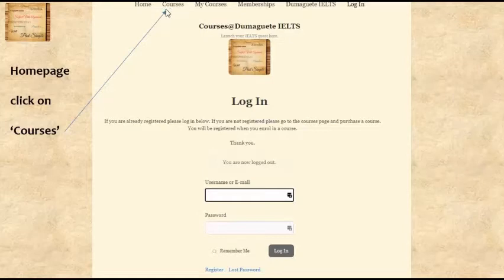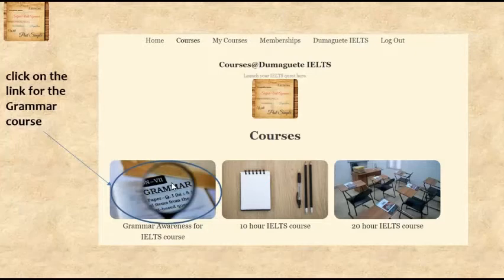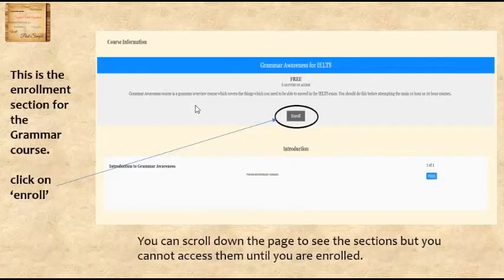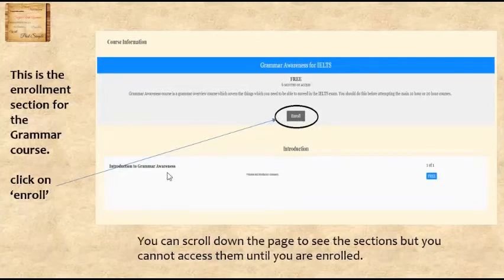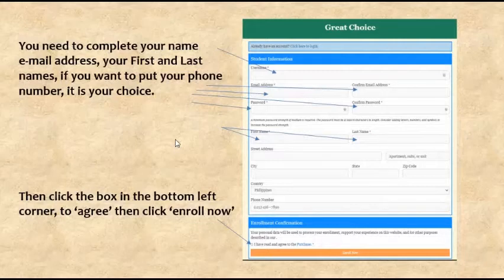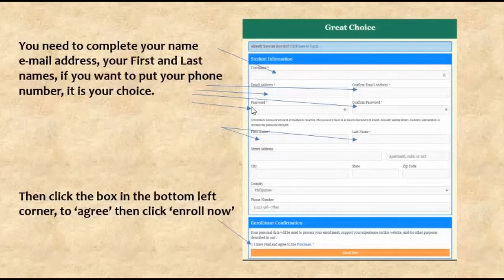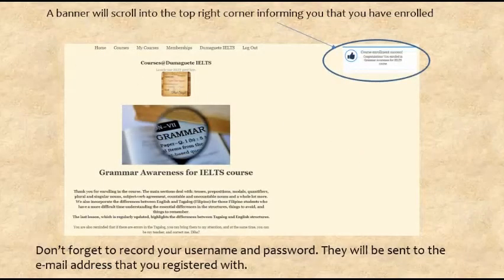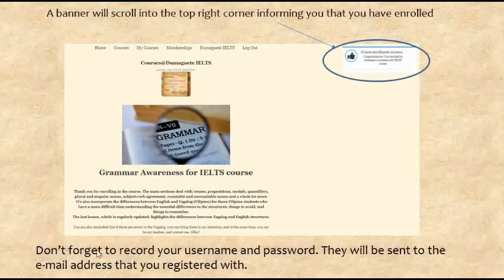Dumaguete IELTS Grammar and IELTS course access video.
This video is for students who wish to enroll in our free IELTS 20-hour course and our IELTS Grammar course. These are mainly for Filipino students, but anyone can enrol and there are some sections which deal with the differences between English and Tagalog grammar.